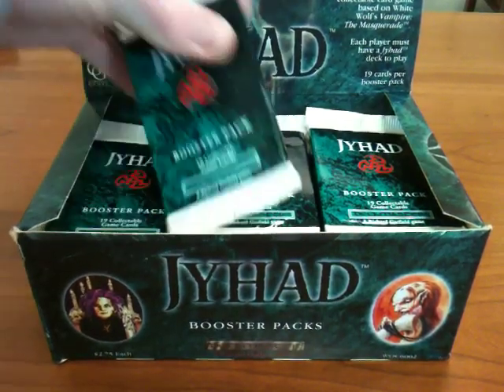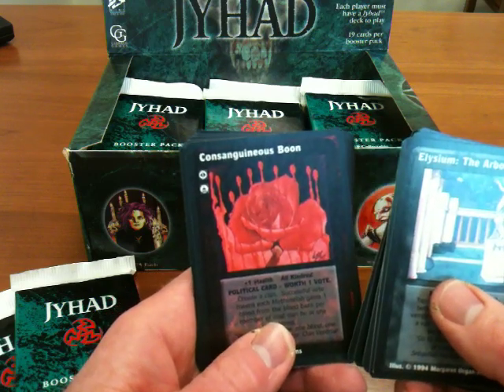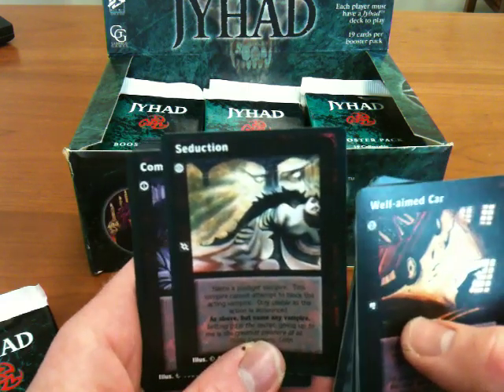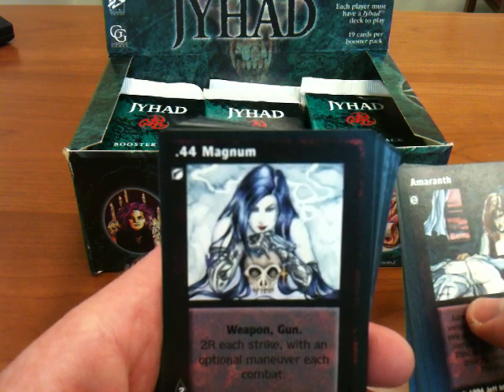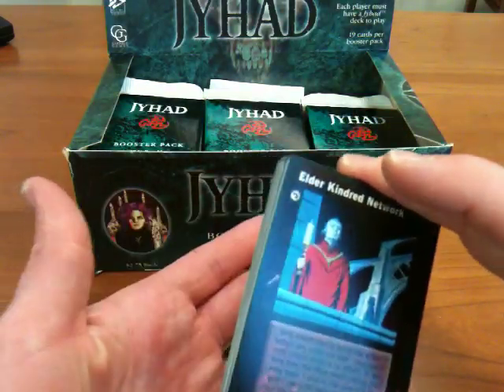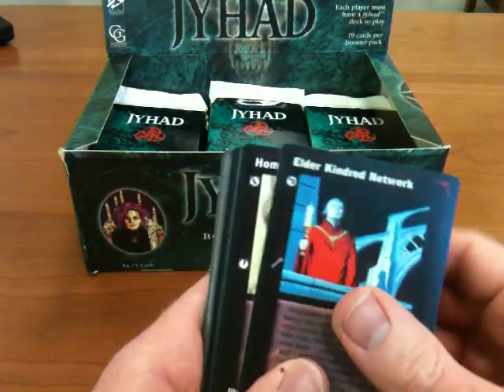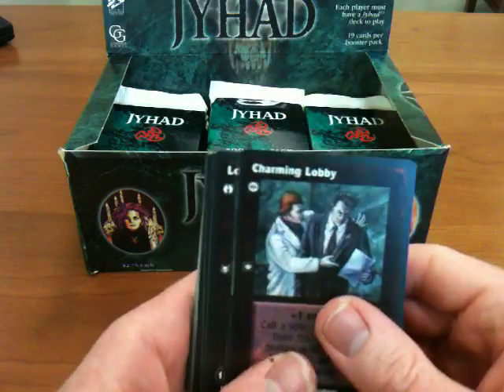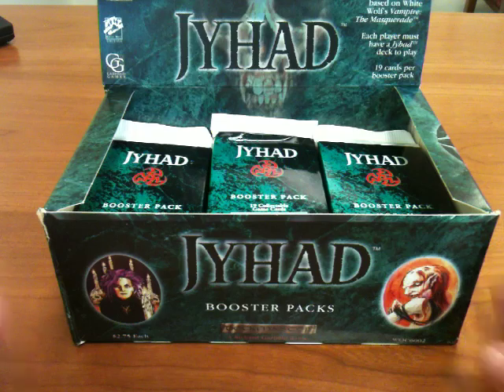Jyhad Booster Box Unboxing - Part 2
This is a series of videos of me opening a defective Jyhad booster box last year, which resulted in the following video